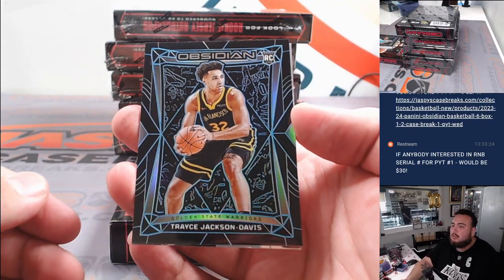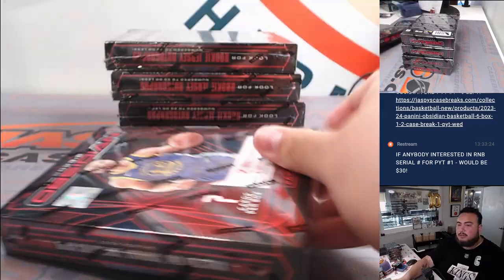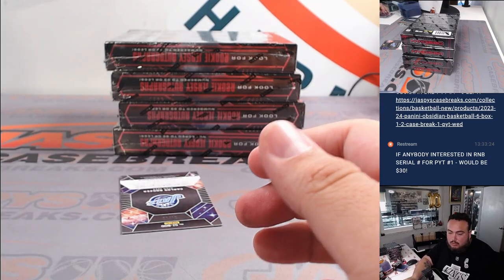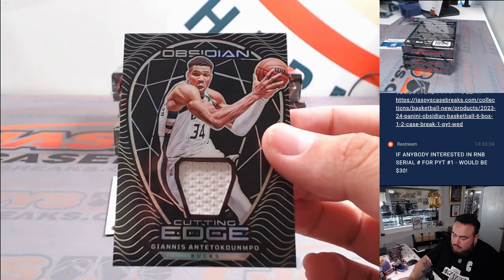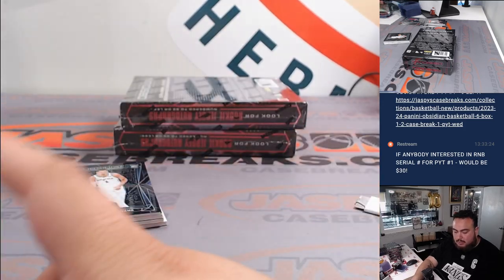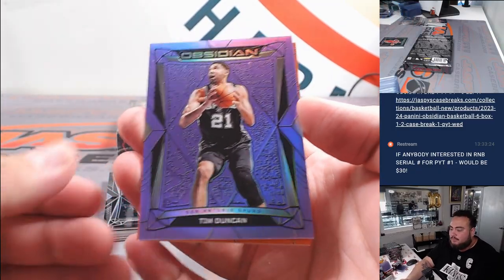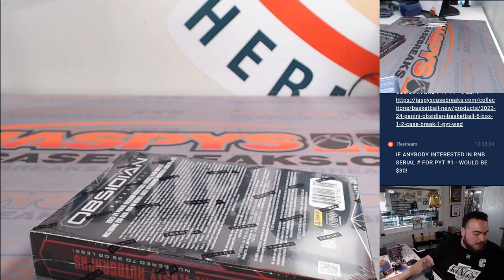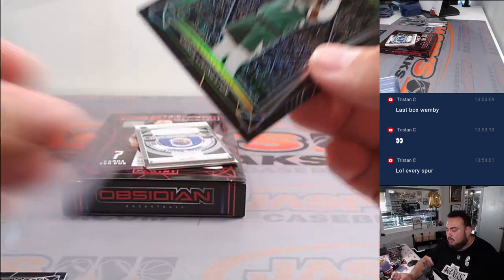W. 6/5/24 - 2023-24 Panini Obsidian Basketball 6-Box 1/2 Case Break #1 *PYT*